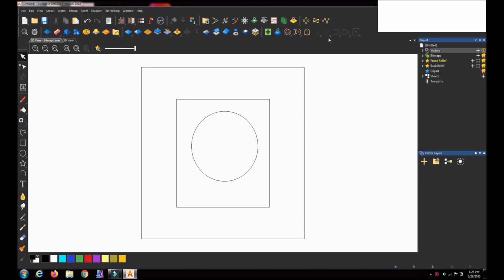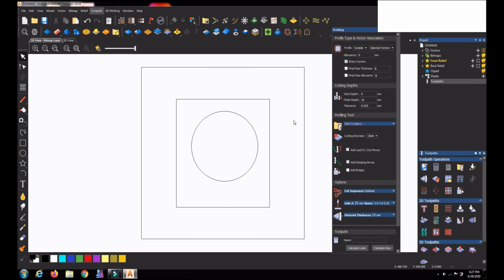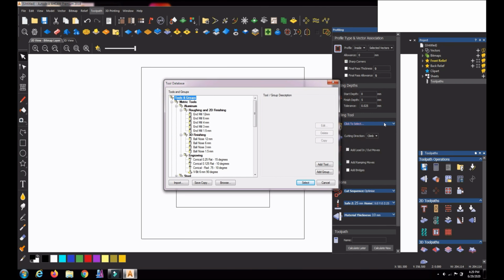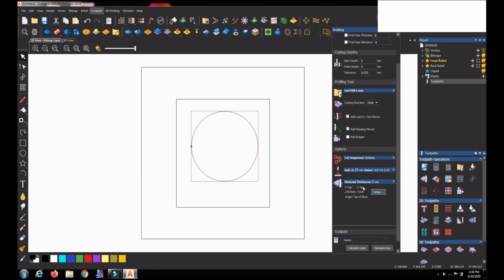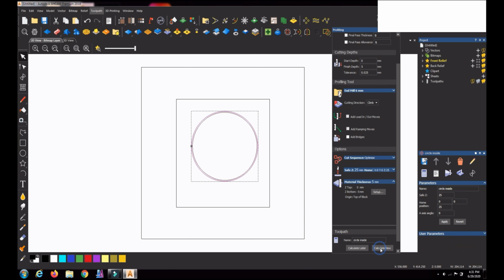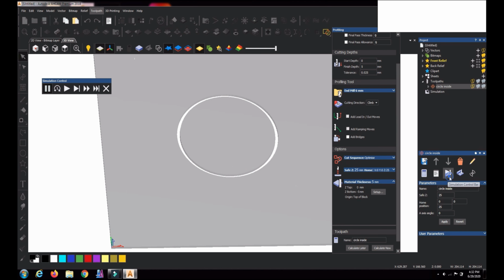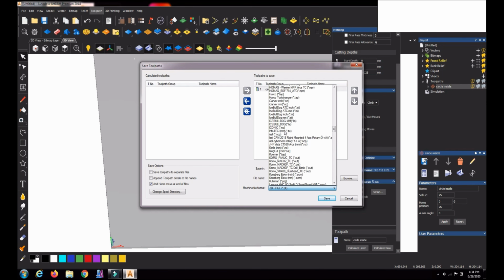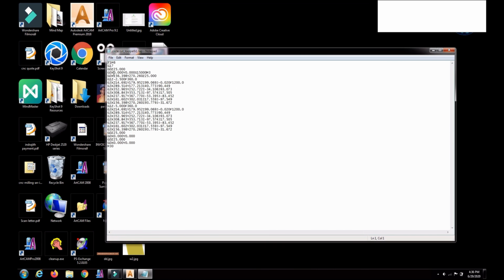8 2D TOOLPATH AND PROFILING PART 1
ARTCAM 2018 COMMANDS TUTORIALS